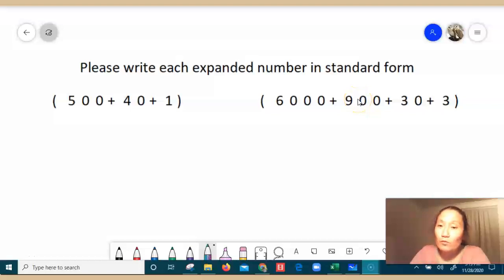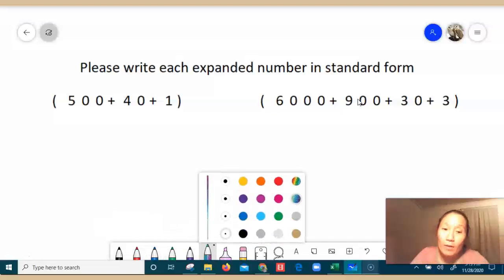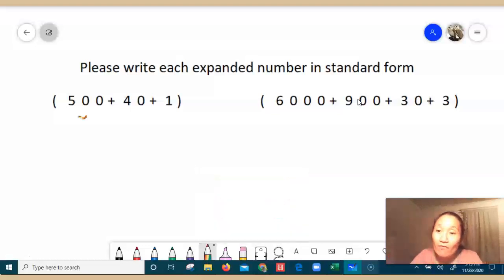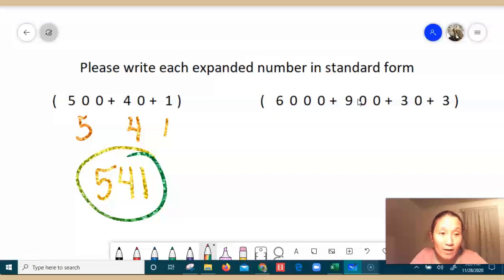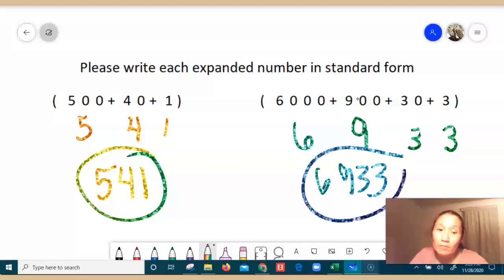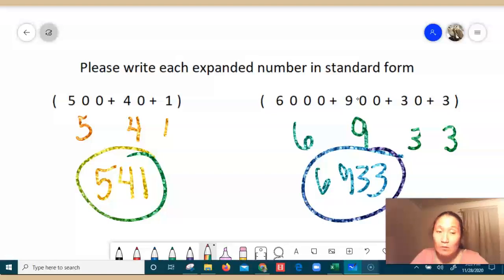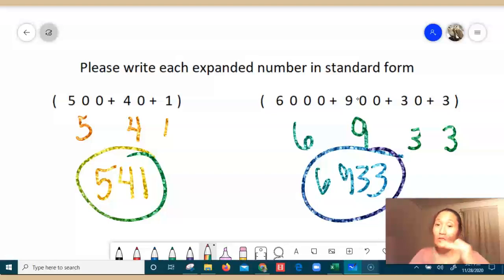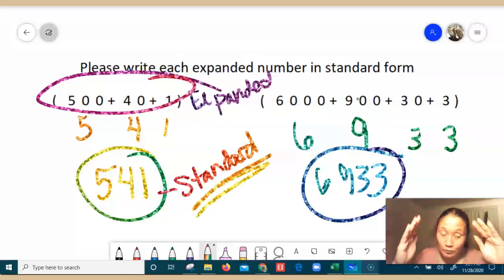11/30 expanded to standard \